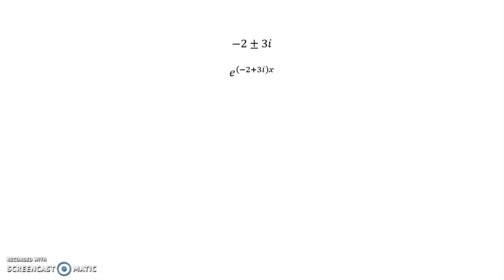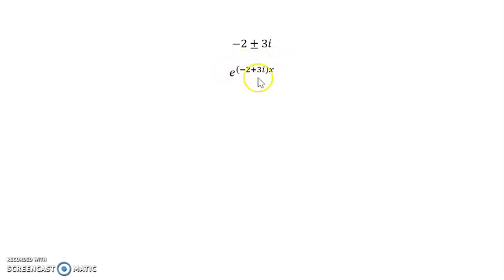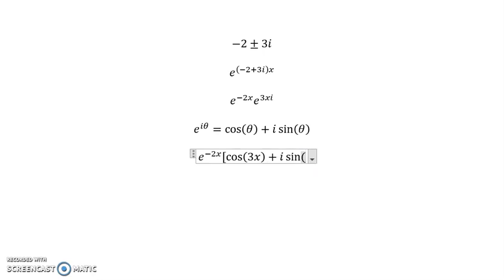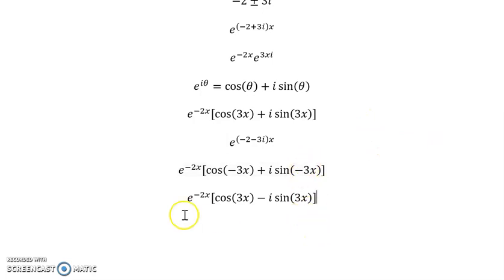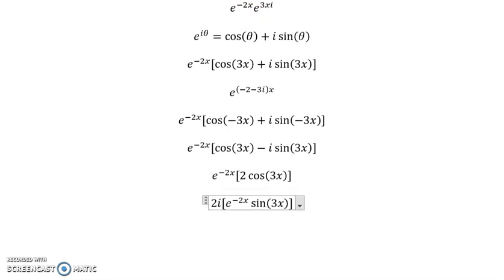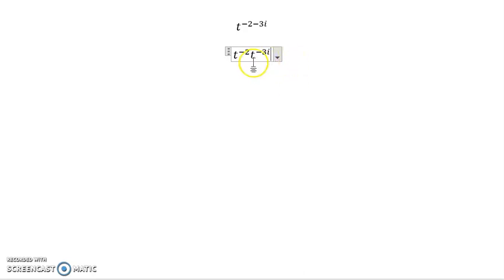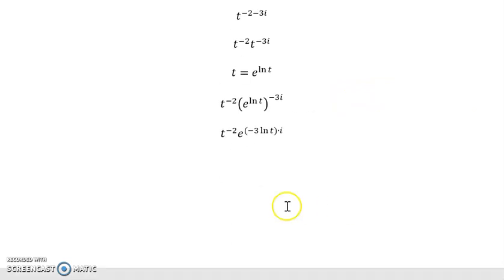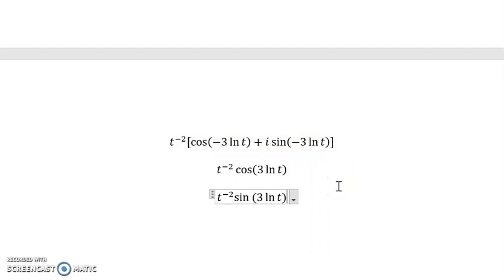euler formula complex exponentials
This video works through the algebra to rewrite complex solutions to constant coefficient and Cauchy-Euler problems as real-valued trig functions for differential equations.